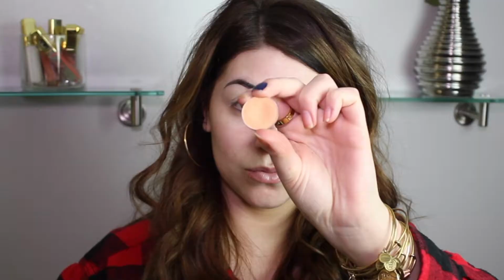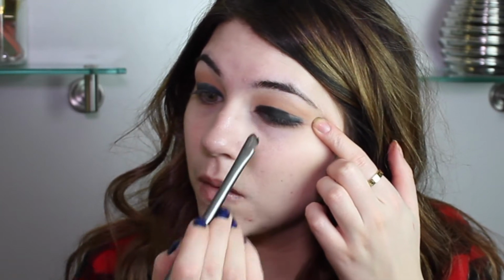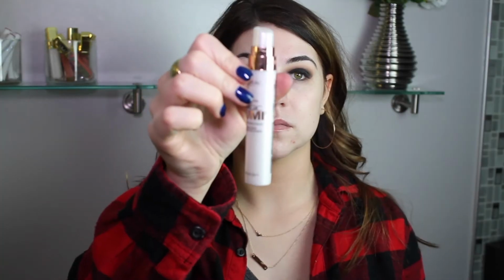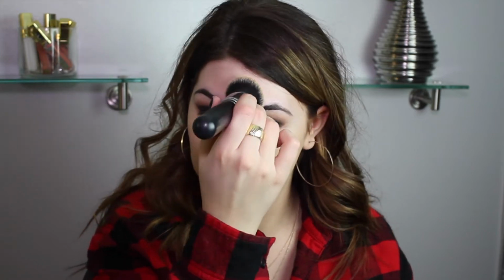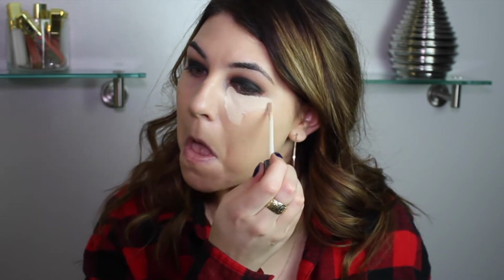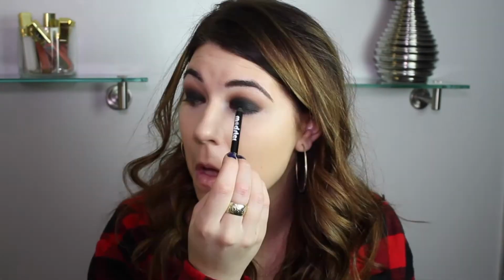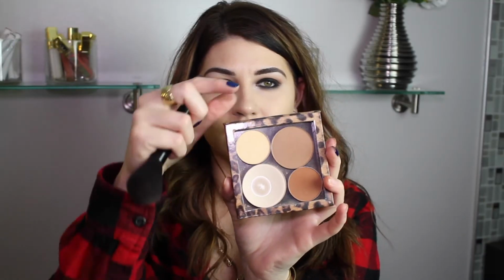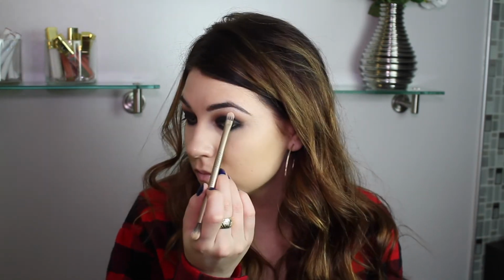Editorial Classic Smokey Eye Tutorial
Products:

MUG Peach Smoothie
MUG Corrupt
MUG Mocha
MUG Hipster
MAC Nylon
Ardency Inn Black Eyeliner
Anastasia Beverly Hills Brow Definer in Chocolate
Loreal Voluminous Mascara in Carbon Black
Tarte Amazonian Clay Foundation in Fairly Light Neutral
Urban Decay Naked Skin Weightless concealer in Fair Neutral
MAC Pro Shaping Powder in Emphasize
Anastasia Beverly Hills Banana Powder
MUG Bronzer in Bad Habit
MUG Blush Spell Bound